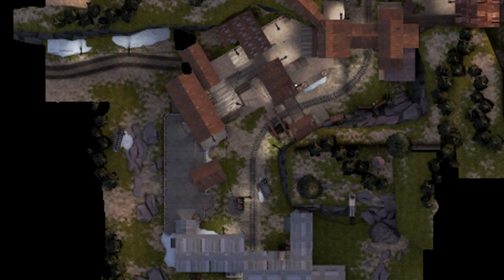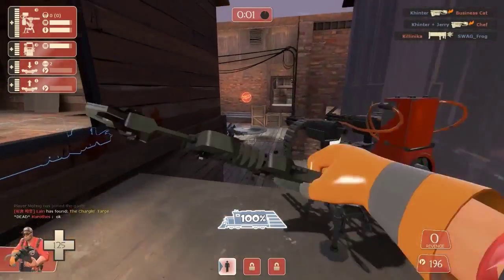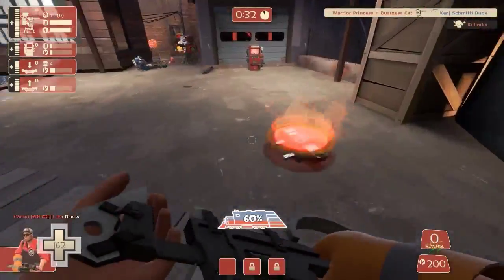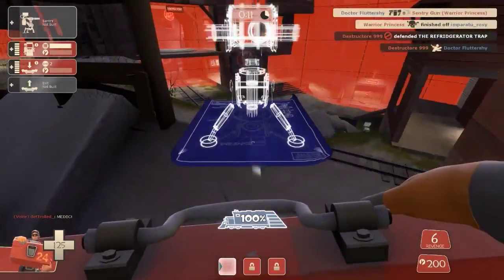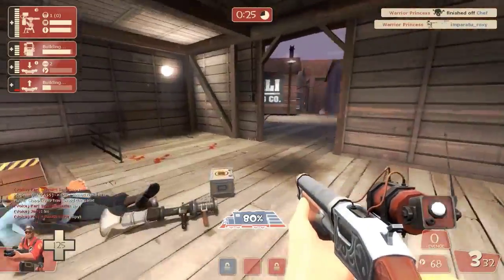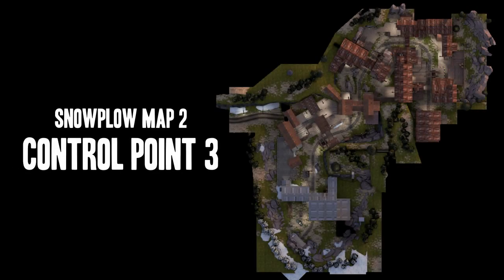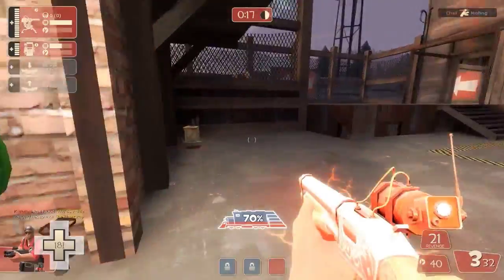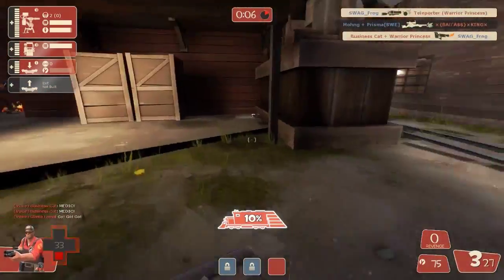Engineer Strategy Guide - Snowplow Sentry Spots Part 2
I run through some of my favourite Sentry positions on the second Snowplow map and provide some general Engineer gameplay tips.